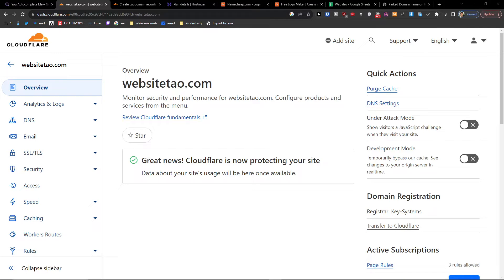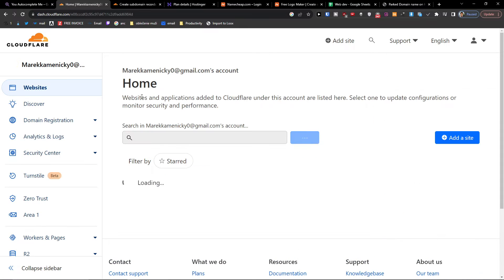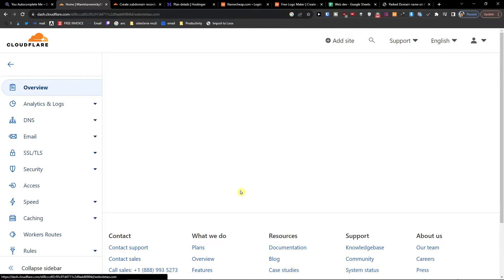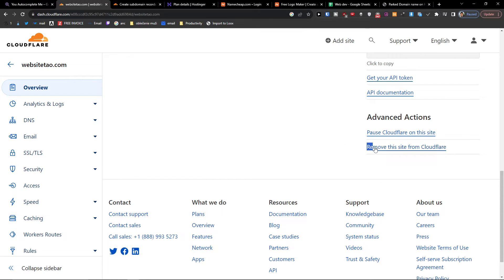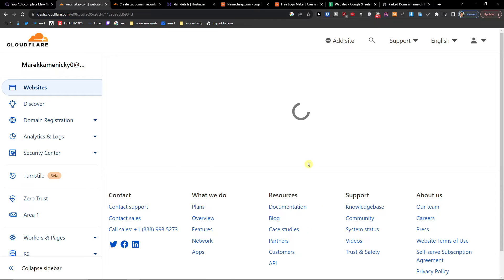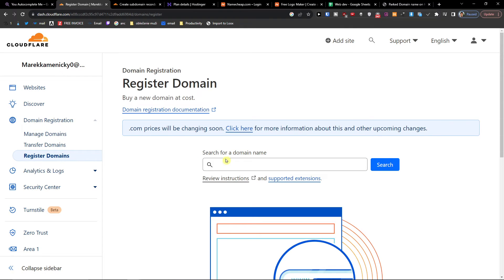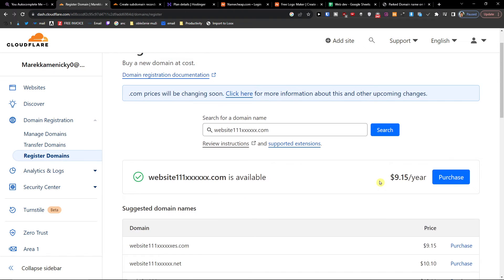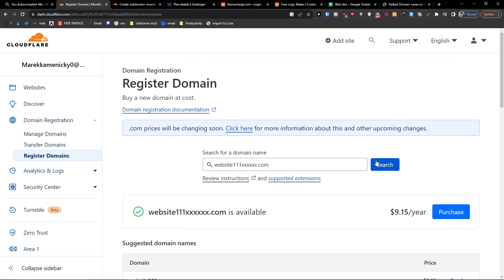How To Delete a Website On Cloudflare